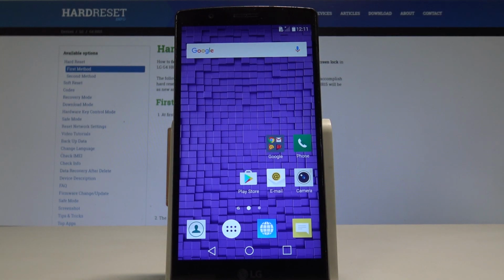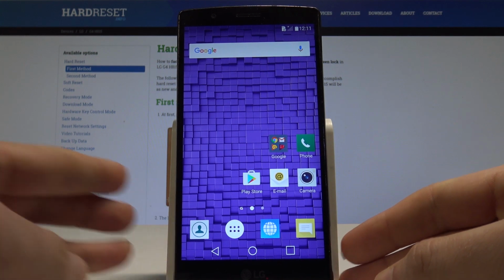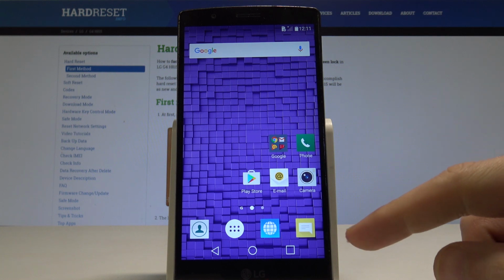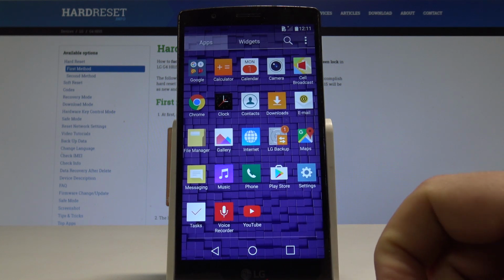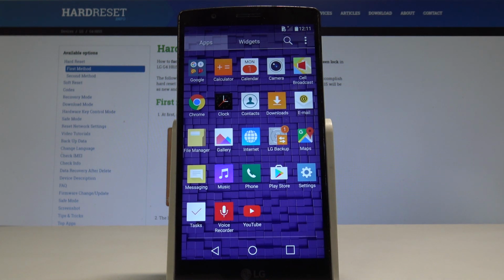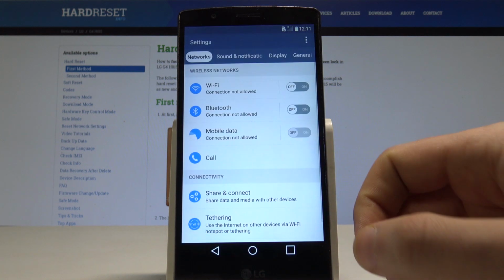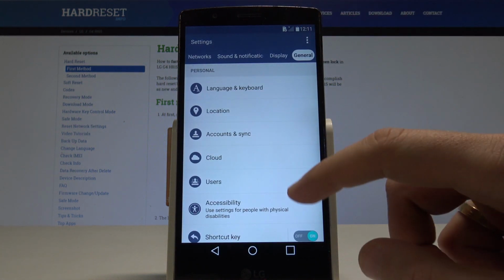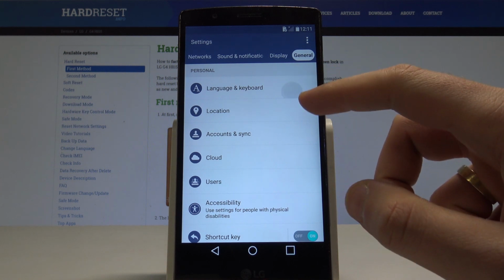How to Choose Language for LG G4 - Change Language Instructions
Find out how to change language in LG G4. Update your device’s language to your native and have no more difficulties while using it. Select one from the list of languages and apply it to your LG G4. It truly is both quick and easy.

How to change language in LG G4? How to find the list of languages in LG G4? How to set up language settings in LG G4? How to update language in LG G4?